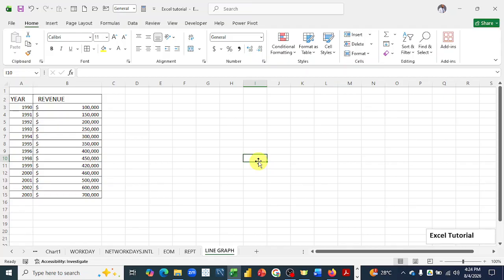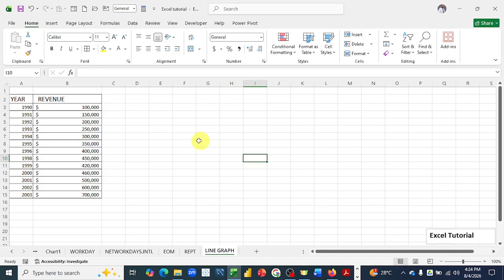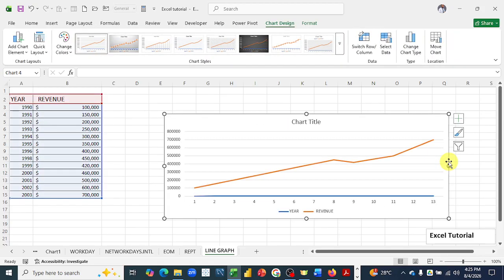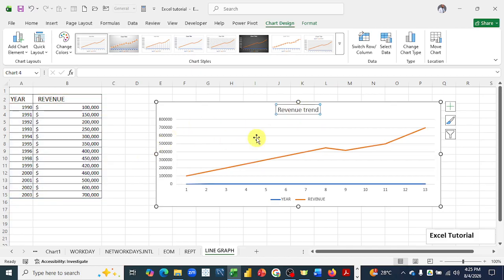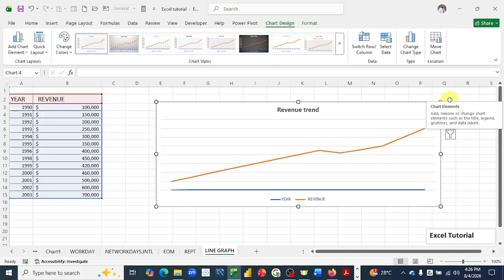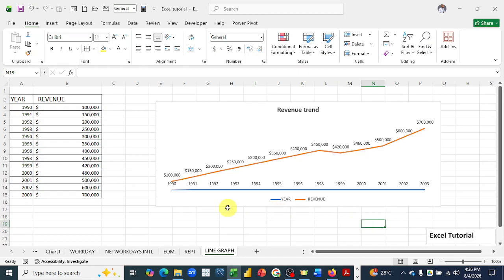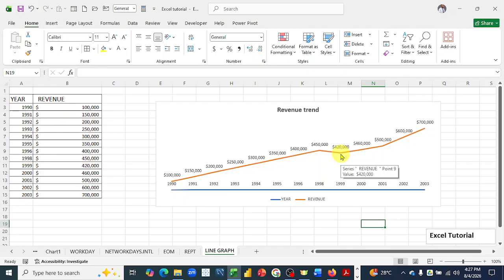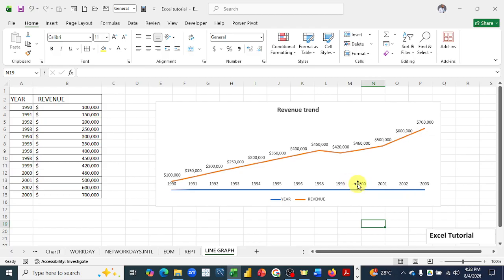Mastering Excel Line Charts: The Simplest Way to Visualize a Trend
Welcome to another quick Excel analysis tutorial! We are keeping it direct and focused today as we master a foundational skill for any data analyst: The Simple Line Graph.

When you need to analyze data over time—like tracking revenue trends from 1990 to 2003 (as shown in our demo image image_42.png)—just looking at columns of numbers ($100,000, $150,000) will make your eyes cross. You need a simple, professional visual to instantly see the pattern.

In this video, I walk you through transforming an Excel table into a clean, professional "Revenue trend" Line Graph. We cover everything from formatting the axis to making the data points pop.

Here is what we are covering in today's professional visualization tutorial:

    📊 Simple Data Setup: Preparing your data table for seamless graphing.

    🛠️ Creating the Line Chart: The exact 3-click process.

    🧹 Polishing & Formatting: Axis labels, revenue currency, and clean titles (transforming raw data into image image_42.png).

    🚀 Value for Analysis: Why a line graph is essential for reporting on trends.

We have grown to 35 people this month, and I am grateful for your support.